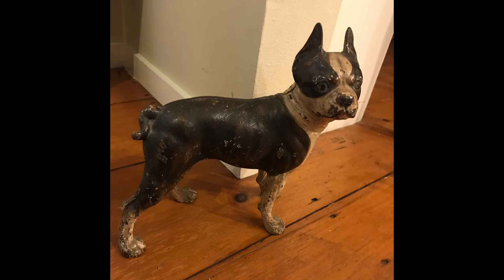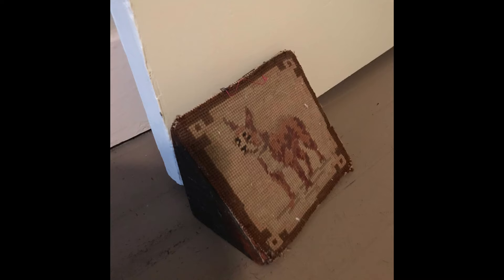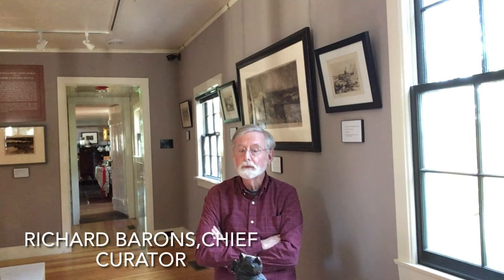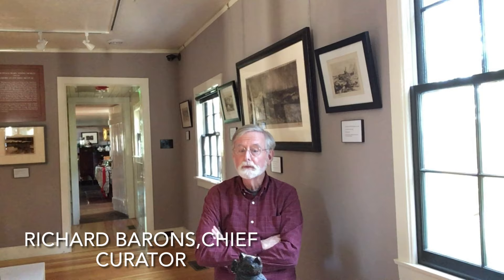Ask a Curator: Doorstops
In this video, Chief Curator Richard Barons discusses a common item that you might have in your home - a doorstop!  Learn about their history and some you may have seen in homes around East Hampton today.